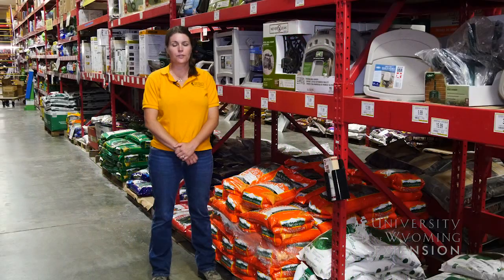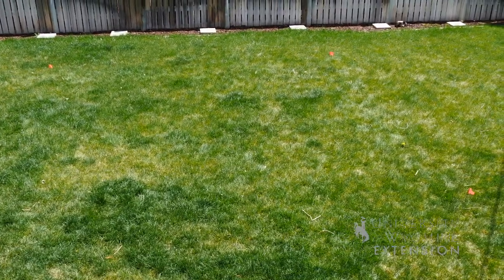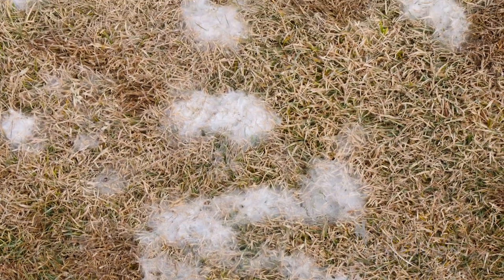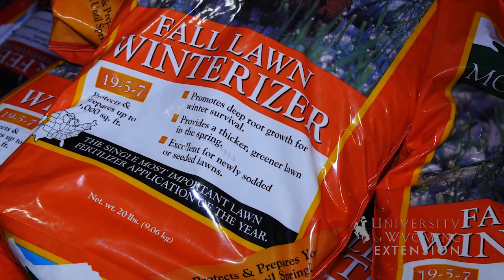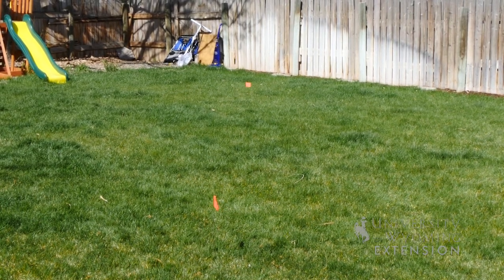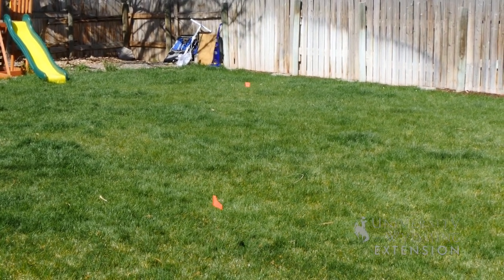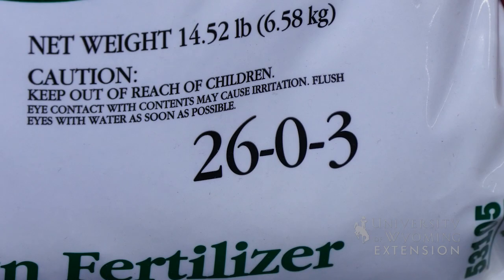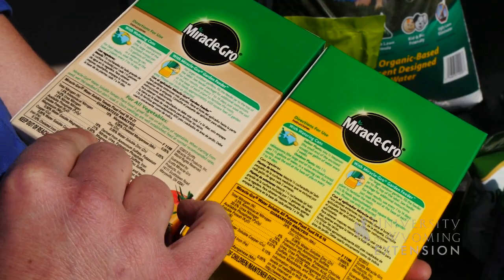Winter Fertilizer | From the Ground Up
Choose a fall fertilizer with a lower nitrogen rate to keep your lawn healthy over winter.